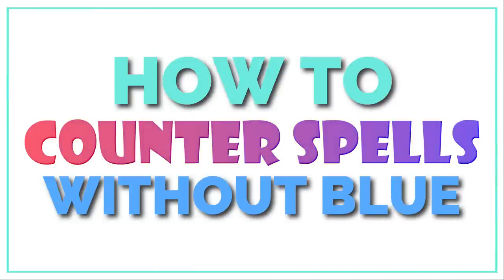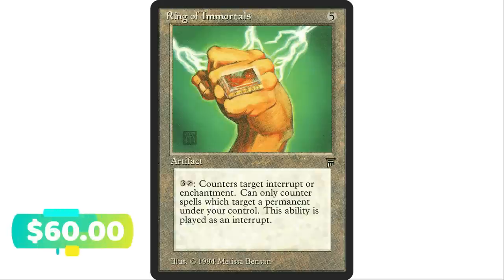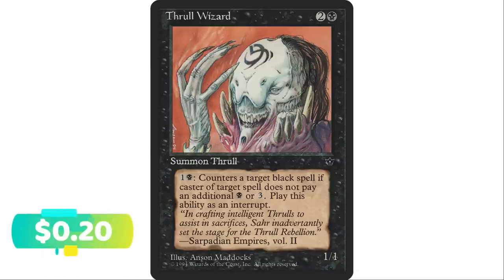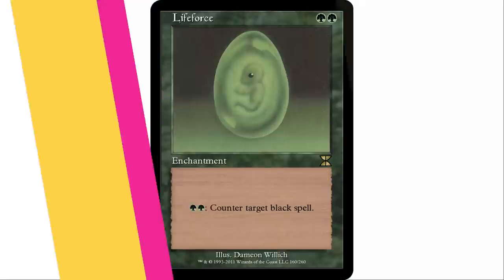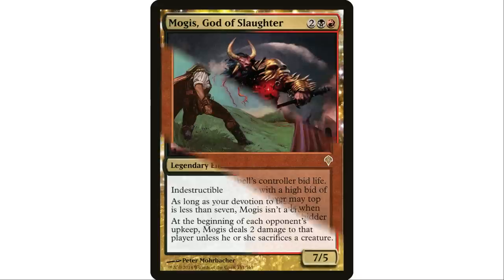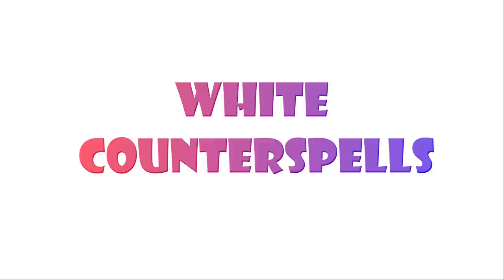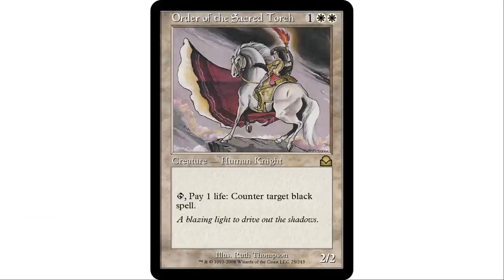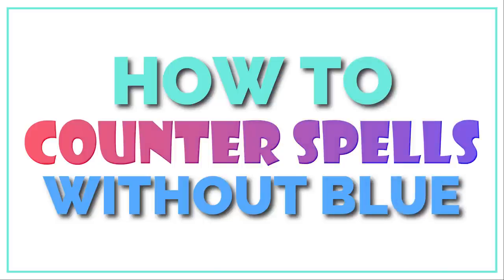How to Counter Spells In Commander Without Blue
These are all your options for countering spells in the commander format without the use of blue.